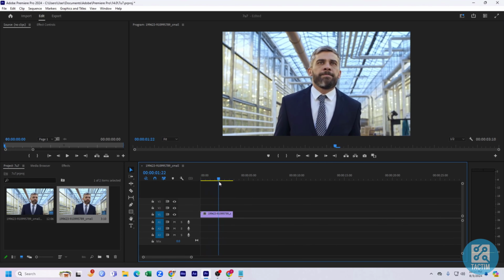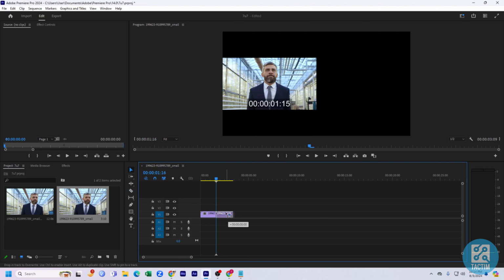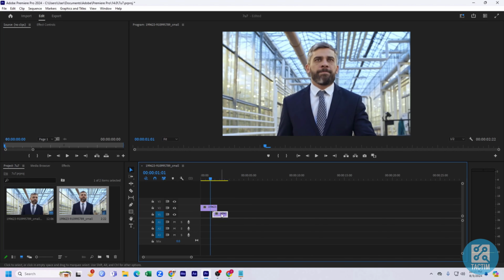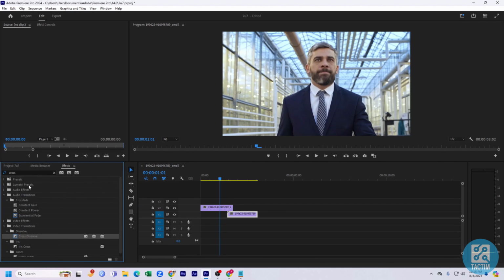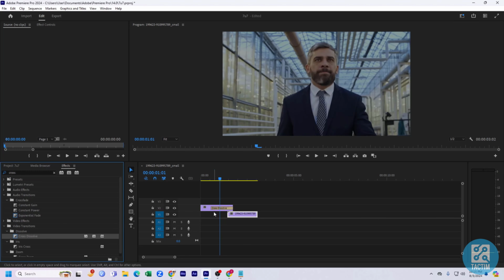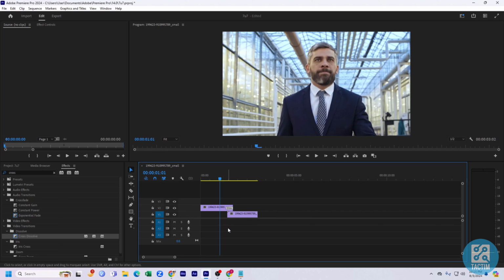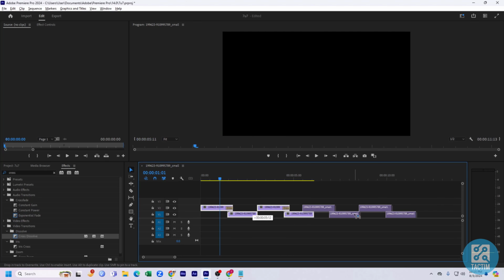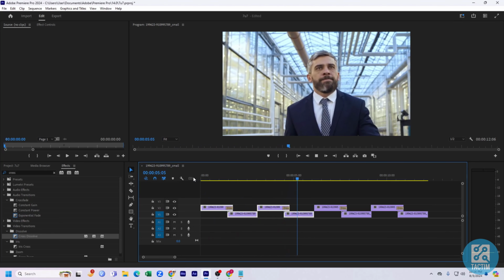How to loop video in premiere pro 2025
Learn how to loop a video in Adobe Premiere Pro 2024 with this easy-to-follow tutorial. Whether you want to create seamless loops for your projects or just need a basic loop for your video edits, this step-by-step guide will walk you through the process. Perfect for beginners and advanced users alike!